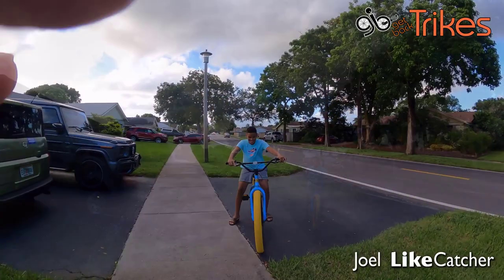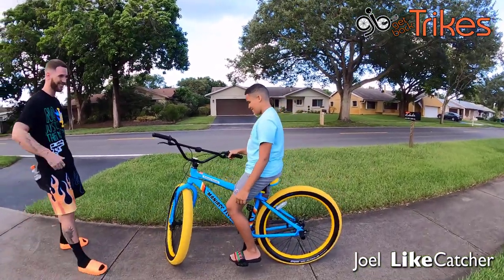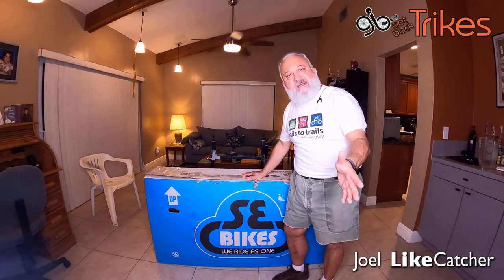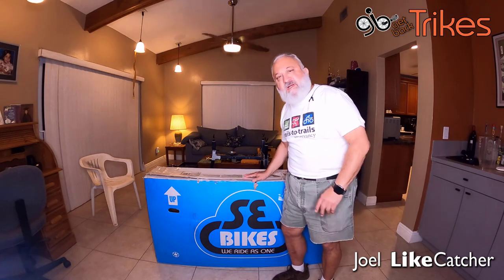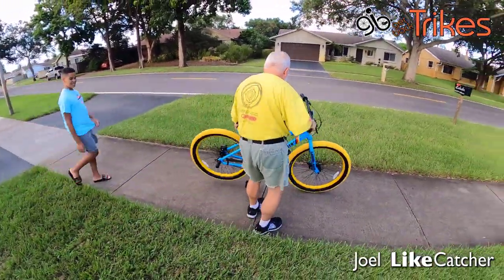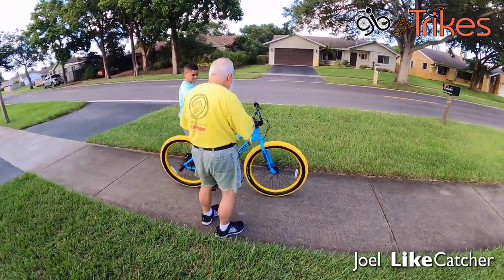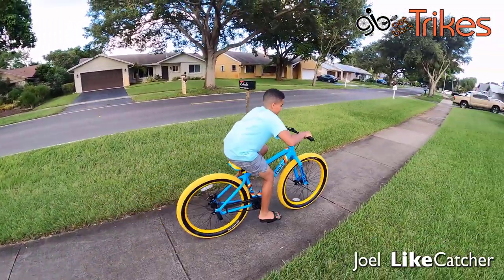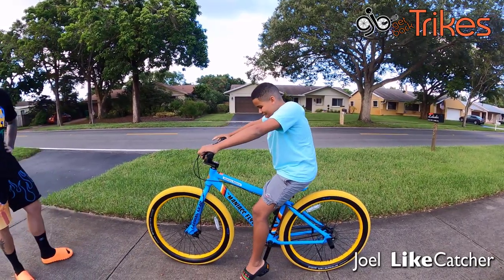Assemble an SE Bike - from Box to 1st ride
Assembling a SE Bike Maniacc Flyer BMX bicycle complete for a young man. Happy to do same for anyone in South Florida at your home or mine. Though I am a recumbent bike & trike specialist, I can work on any normal or exotic pedal ride. I do eBike Conversions too.

Please ask me anything in the comments. I'll try to answer your questions well.